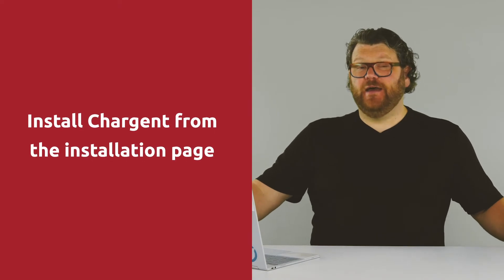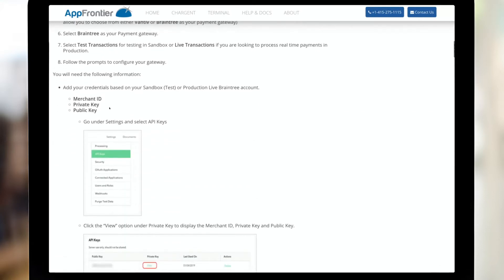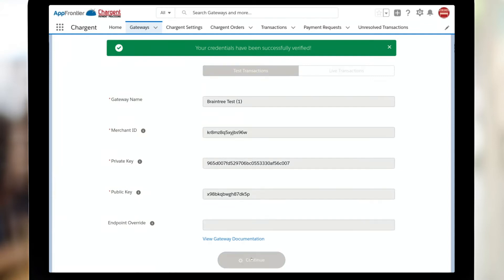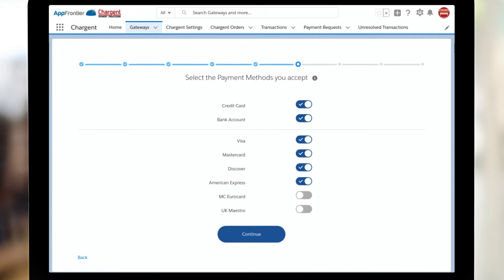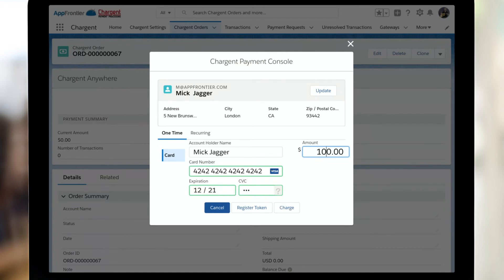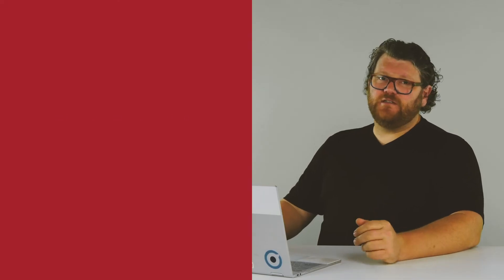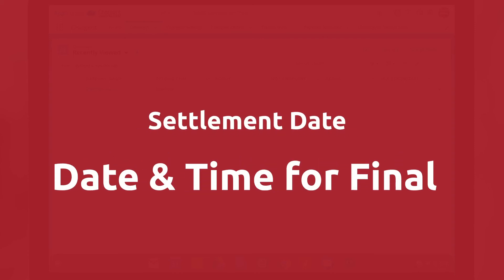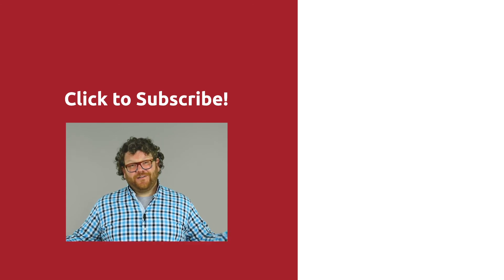How To Connect Braintree To Salesforce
✅ GET THE CHECKLIST - "10 Ways To Make Salesforce Payments Safe, Easy And Profitable"

In this video you will learn how you can use Chargent to integrate Salesforce with Braintree in under 9 minutes!